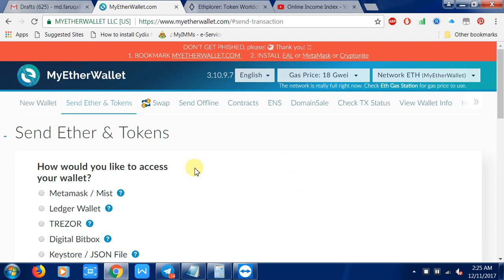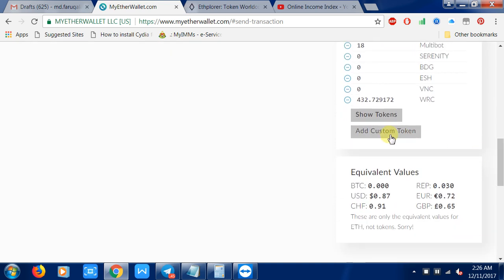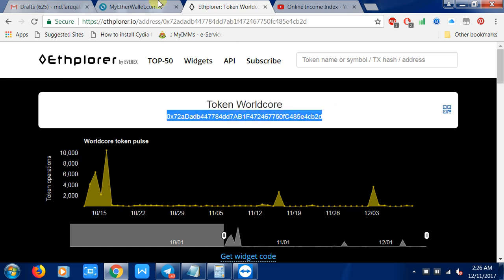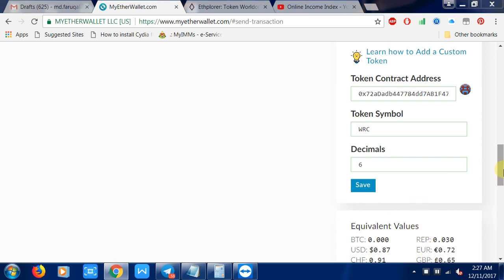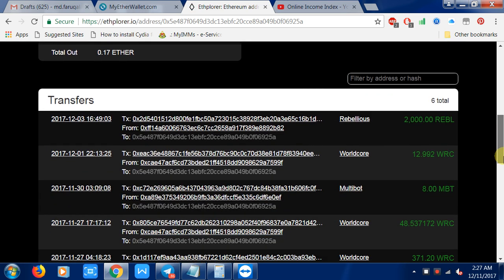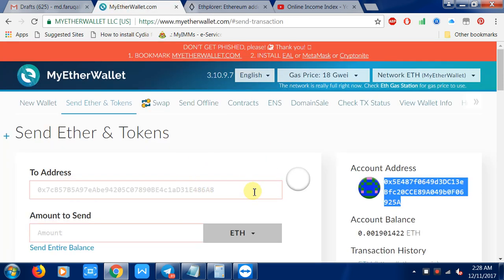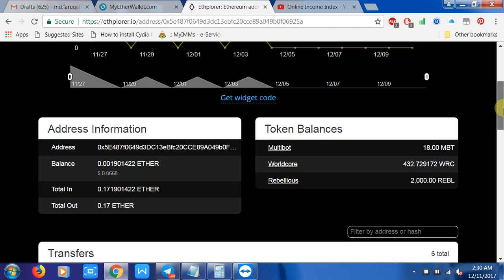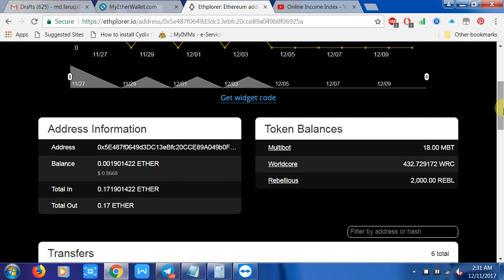How to Check your Token on MyEtherWallet and Ethplorer.io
My Others Review and Tutorial

How to make money with bitcoin cloud mining at home || Hashflare review.
সব চেয়ে কম খরচে গ্লোবালি যে কোনো কারেন্সী পেমেন্ট রিসিভ করতে অথবা পেমেন্ট সেন্ড করতে ব্যবহার করুন Wise প্লাটফর্ম।

ড্রপশিপং অথবা ইকমার্স বিসনেস এর শপিফাই প্লাটফর্ম এর কোনো বিকল্প নাই।
মাসিক সর্বনিম্ম ৫ ডলার খরচে নিজের ড্রপশিপং অথবা ইকমার্স ওয়েবসাইট করুন শপিফাই প্লাটফর্ম এ।

বিসনেস এর জন্য অথবা ব্লগিং করার জন্য ডোমেইন কিনুন Namecheap থেকে।
বেস্ট কাস্টমার সার্ভিস পাবেন সব সময়।

লাইট স্প্রীড হোস্টিং এর জন্য Bluehost বেস্ট। বেস্ট হোস্টিং এক্সপিরিয়েন্স পাবেন Bluehost এ।